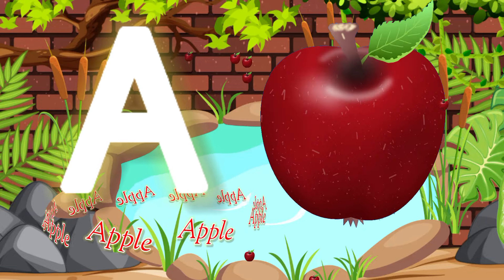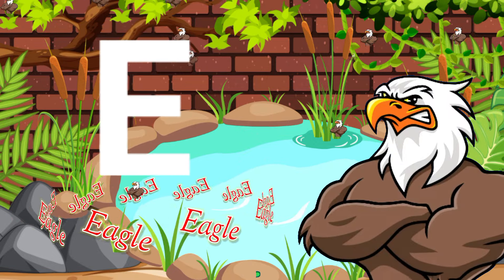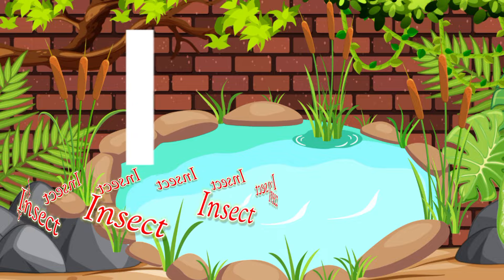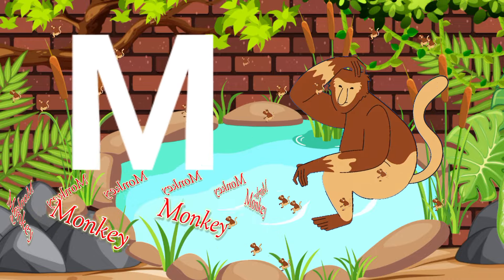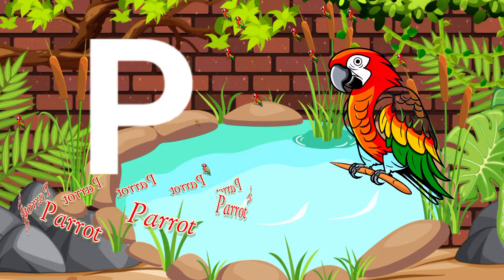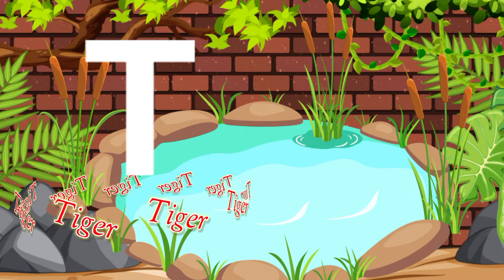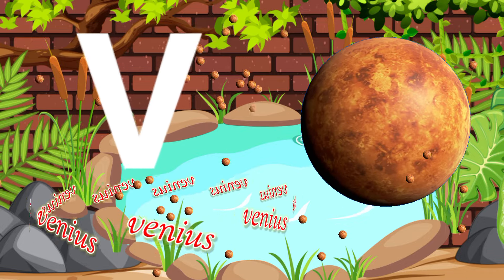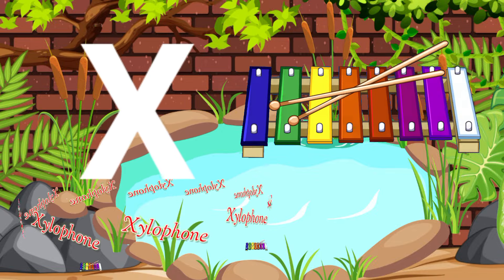"a for apple b for ball c for cat | Abc Alphabet | abc song "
"A for Apple | b for ball c for cat | bcde  | abc song "

Watch This Vedio

"abc cartoon | abc Song | Abc songs | phonics song"